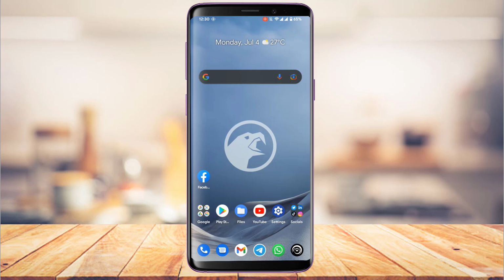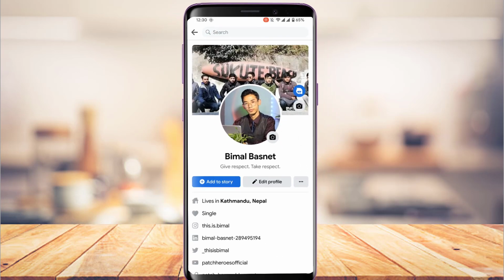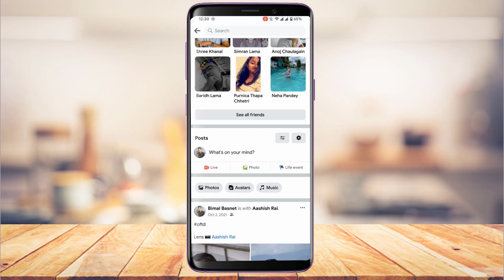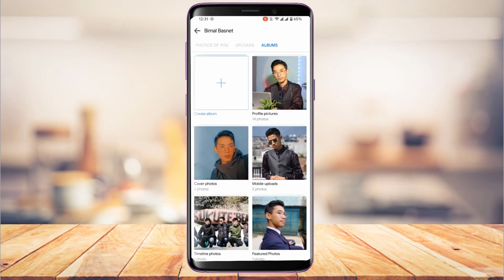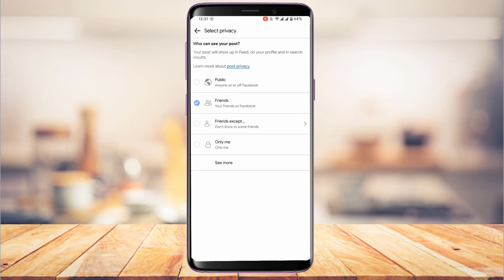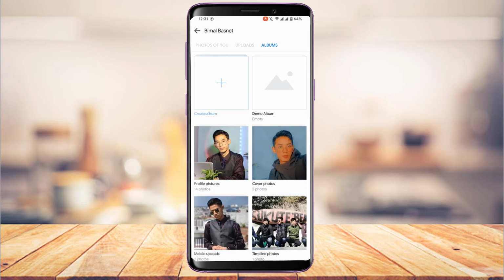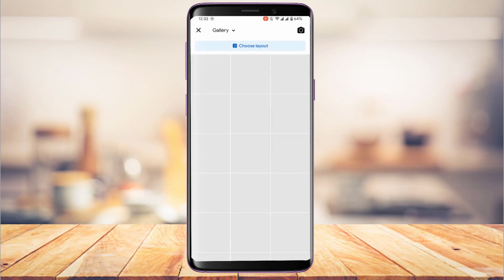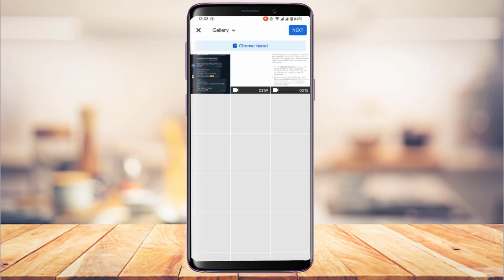Create Album in Facebook !! 2022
➜ This video guides you in an easy step-by-step process to actually create an album in 2022 and also add some photos to that album.

Follow these simple steps:
1. Update the Facebook app to the latest version
2. Open Facebook and login to your account
3. From the top left, tap on your profile icon
4. Go to Photos
5. Slide right toward to Albums Tab
6. Tap on the plus icon and follow instructions accordingly.

0:00 Introduction
0:26 Update Facebook App
1:05 How to Create Album on Facebook
2:35 Add Photos/Videos to Album
3:14 Outro: Final Verdict